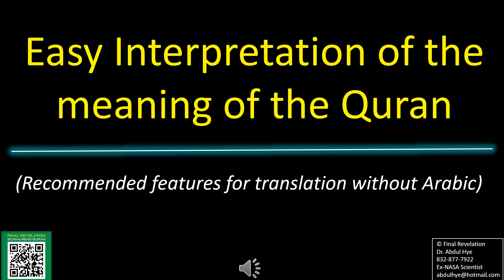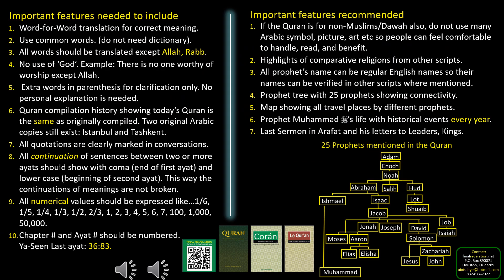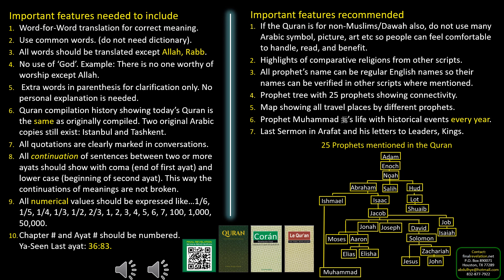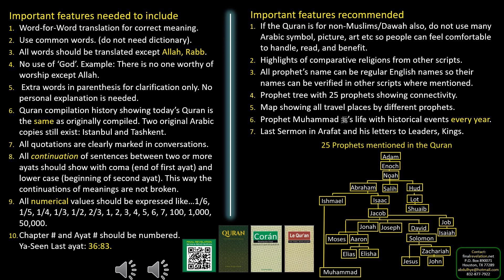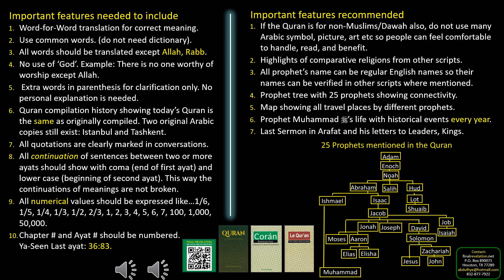Quran Features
This video shows features needed to include in translation where Arabic is not present side by side. Some features are needed for clear understanding. Other features are recommended to include for clarification.
Final Revelation Quran is with easy English/Spanish/French and background information such as 25 prophet tree, map showing prophet travel places, Prophet Muhammad's (pbuh) activities year by year, his letters to different kings & rulers in different countries, his last sermon etc. This will help the reader to have better understanding with continuation from Abraham to Moses (Torah), Jesus (Bible) and Muhammad (Quran).